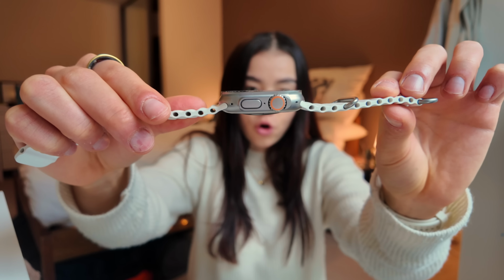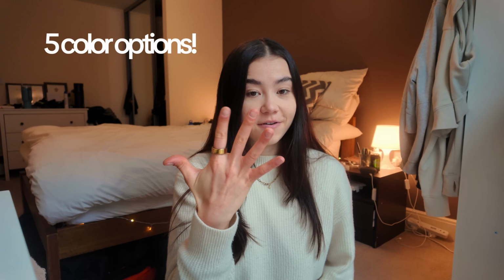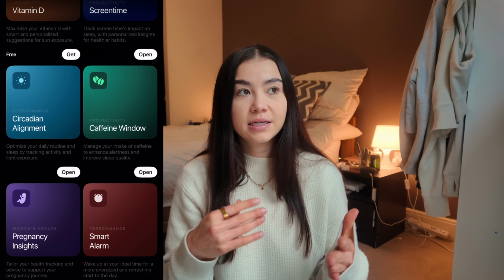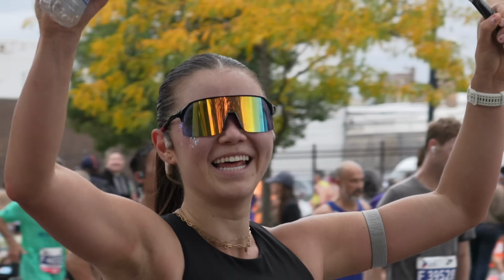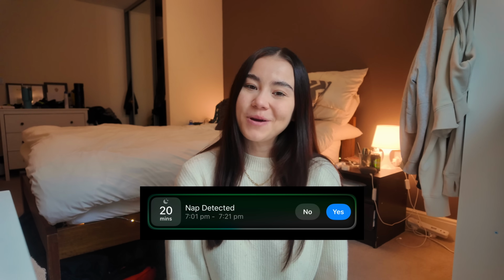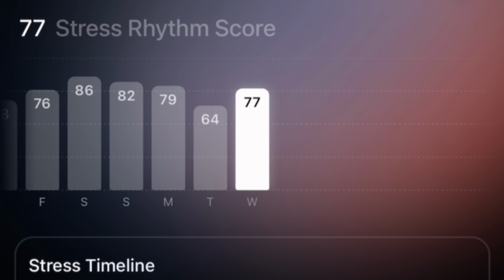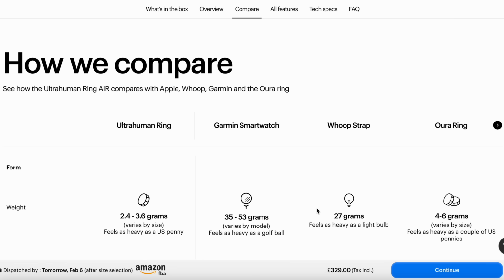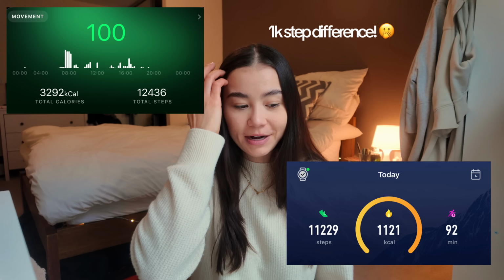BEST FITNESS WEARABLE OF 2025? | 6 MONTHS WITH THE ULTRAHUMAN RING AIR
This has been a long time coming but I'm so excited to be sharing my 6 month review of the Ultrahuman Ring Air! The lovely team did send me this ring, but this YouTube review are my own thoughts and opinions!

Get in touch:
Podcast IG: @resiliencyinrunning